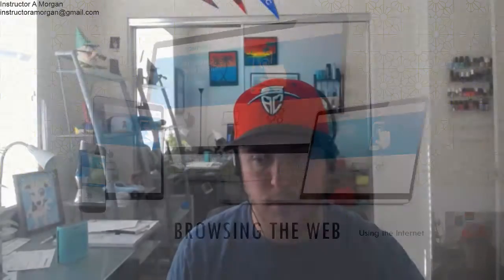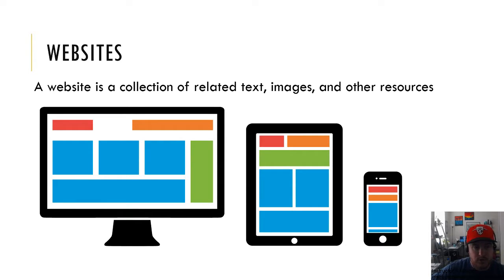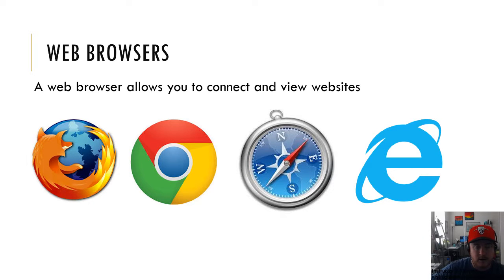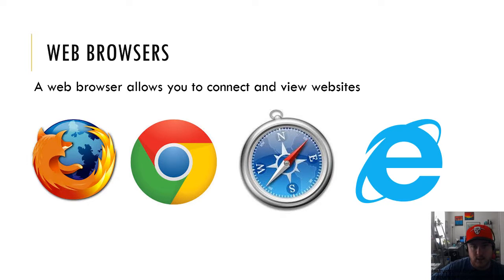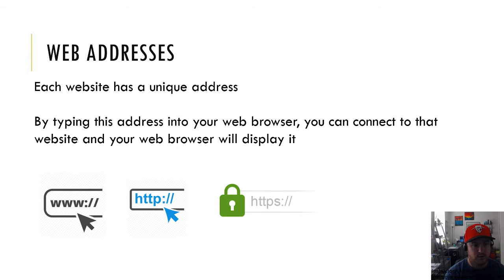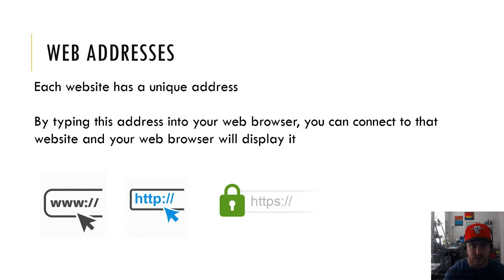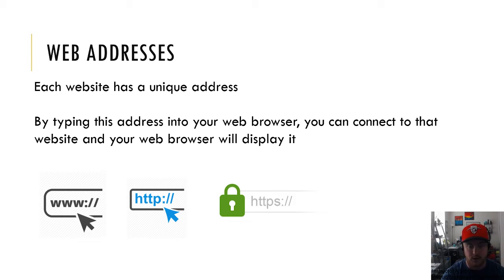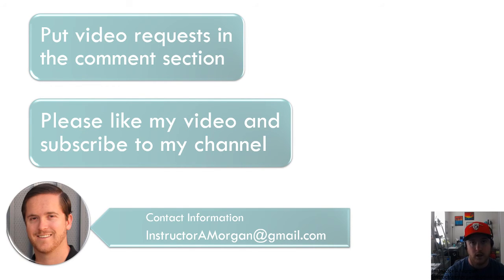Computer Fundamentals - Browsing the Web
Browsing the web is what you probably do the most. I'm going to cover all of the popular browsers and what to expect when browsing the web. A website is a collection of related text and images stored on an external server. A Browser is not the internet, it's software created to view internet pages. I cover Mozilla Firefox, Google Chrome, Apple Safari, Windows Internet Explorer and what to look for when viewing secure pages. HTTPS means it's secure, and safe to enter user names and passwords. Keep an eye out for it. Firefox will tell you if it's just HTTP. Enjoy!